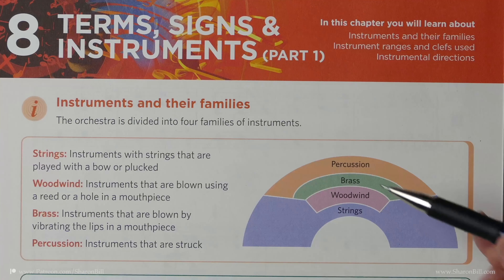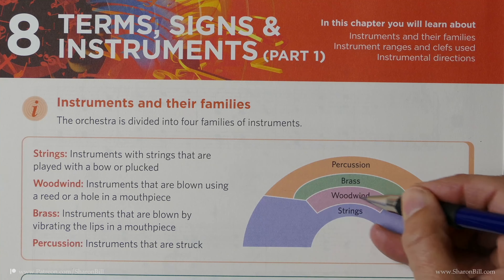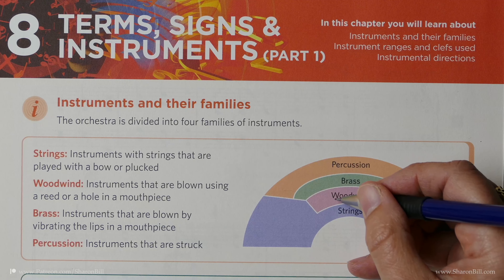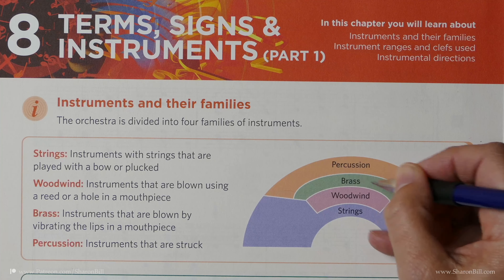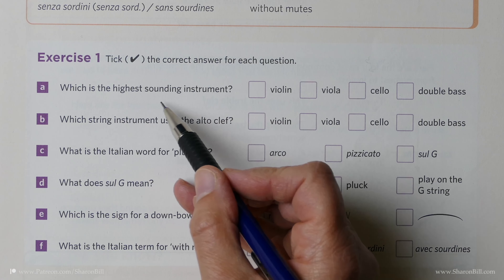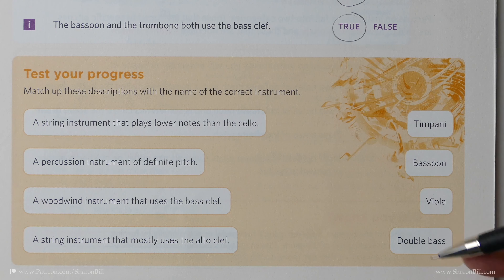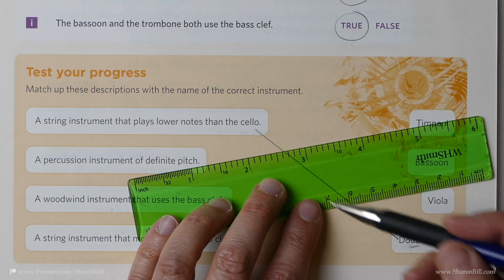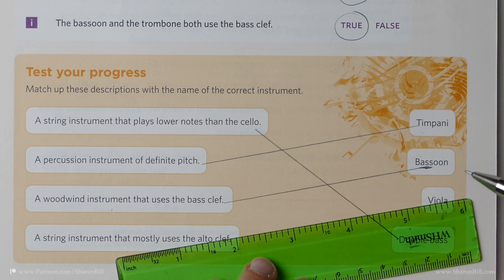New ABRSM Music Theory Grade 4 Chapter 8 TERMS, SIGNS AND INSTRUMENTS (Part 1) - with Sharon Bill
Welcome to my ABRSM Discovering Music Theory tutorials! In this Grade 4 ABRSM Discovering Music Theory lesson I will guide you through the eighth chapter of ABRSM Music Theory in Practice Grade 4 which looks at instruments and their families, instrument ranges and clefs used, and instrumental directions.

Link to lesson - Grade 4 ABRSM Discovering Music Theory Chapter 8 TERMS, SIGNS AND INSTRUMENTS (Part 1)